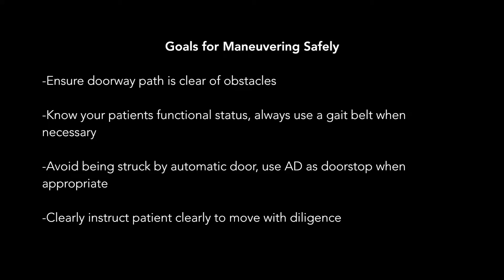Skill 47_Doors, automatic closing, with assistive device. (Compare cane to crutches to walker)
*Rough Draft
(Intro sequence will be re-shot for final draft due to errors)